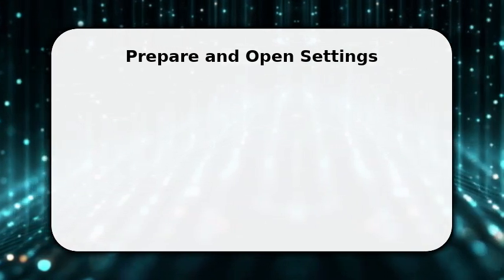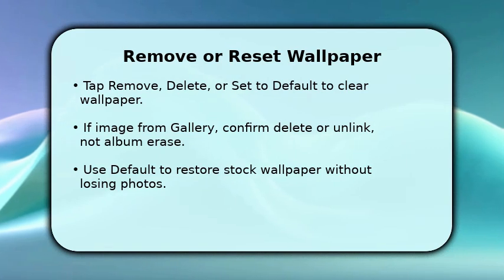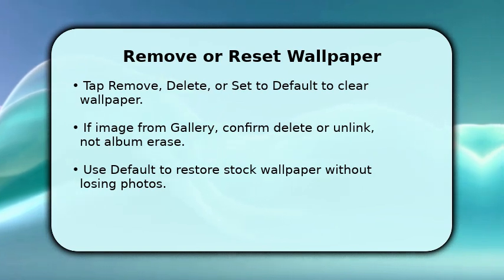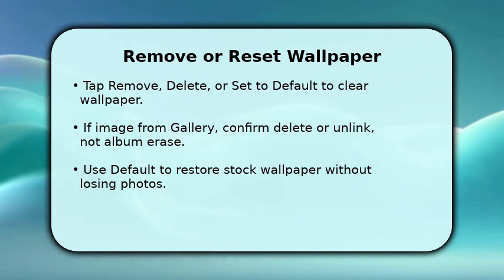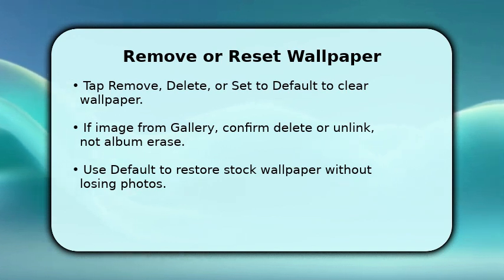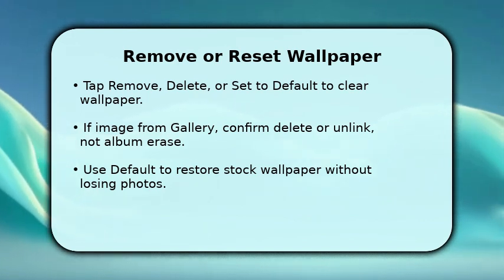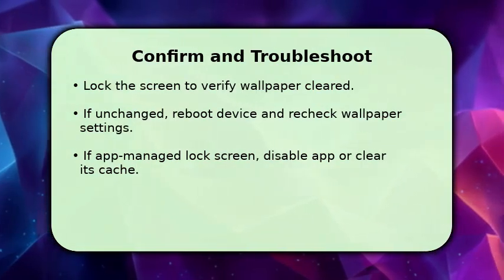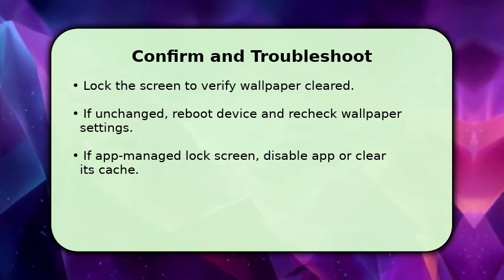How to Delete Screen Lock Wallpaper (easy Method)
How to Delete Screen Lock Wallpaper (easy Method) | 🔒 Surfshark VPN Deal — Stay private and secure. $1.99/mo + 3 Months Free ▸

Discover the simple steps to remove your device' extraneous lock wallpaper. This quick guide will walk you through a straightforward process, ensuring that even tech novices can easily restore their screens without professional help.

remove screen locks, delete phone background, easy method for removing wallpapers, how to change device lock image, reset home screen theme